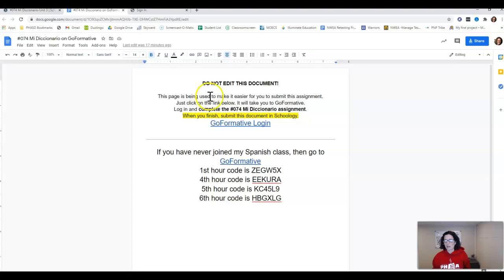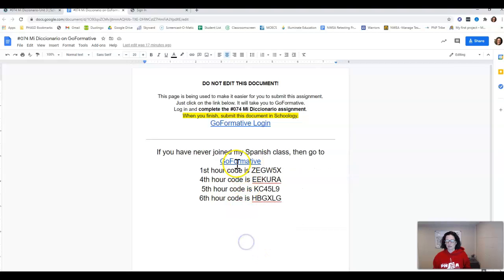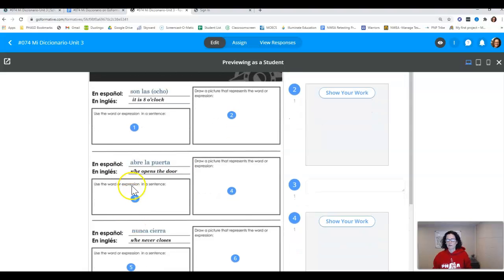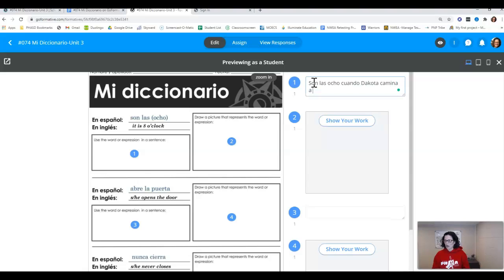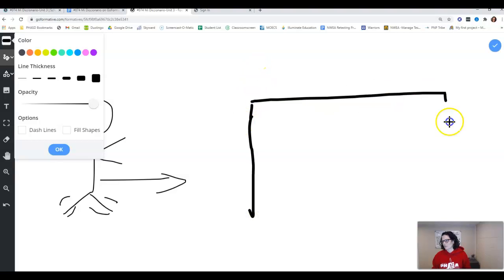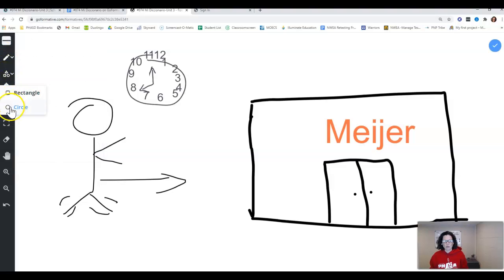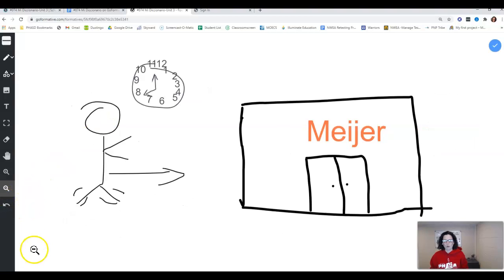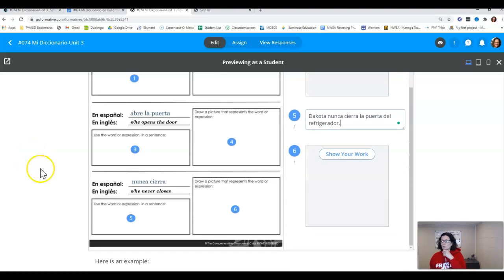#074 Mi Diccionario How to